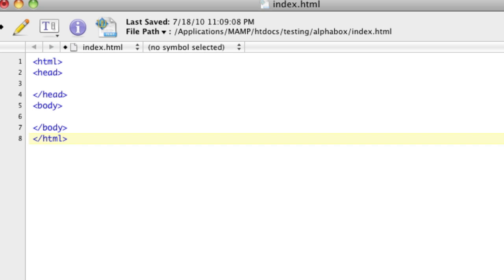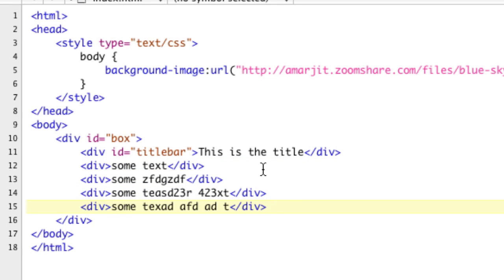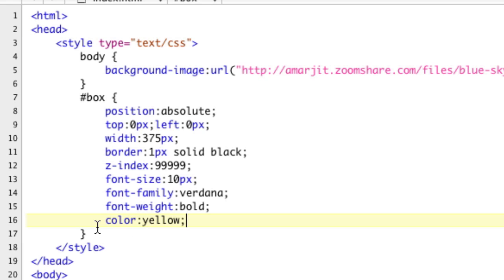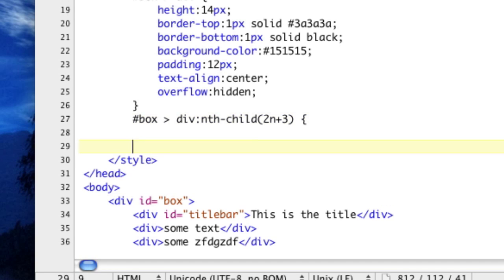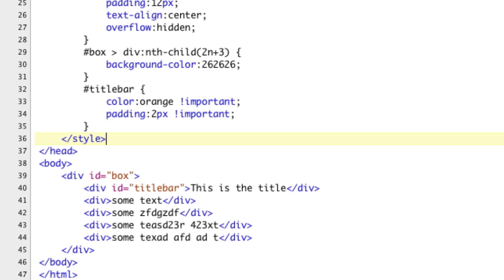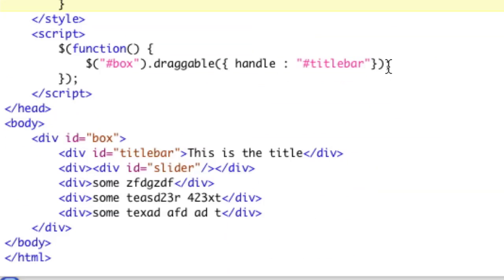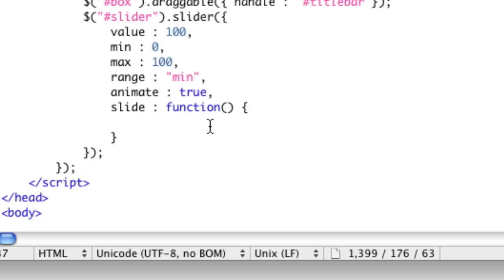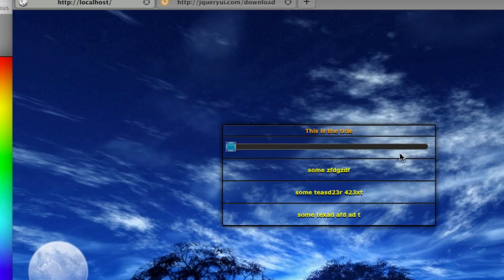CSS Background Opacity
So we can make a box where its contents are transparent but the borders / text / etc are all visible. This is made possible with RBGA values.